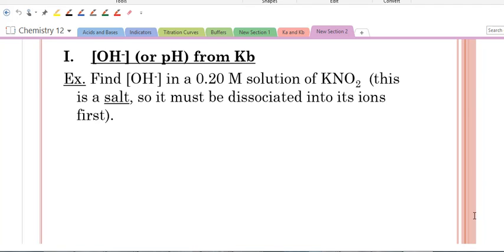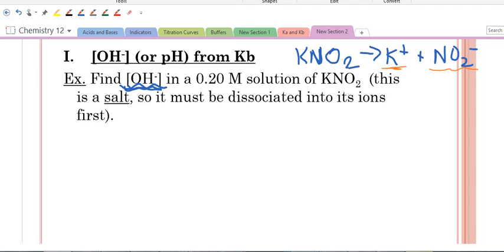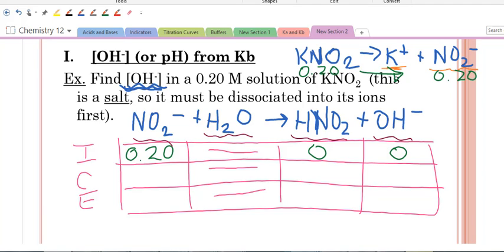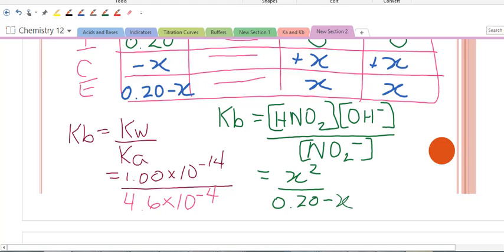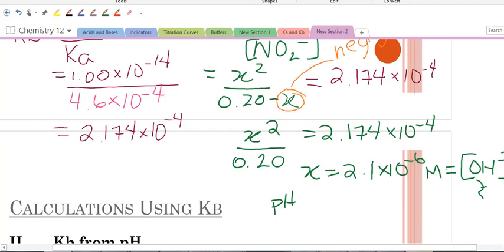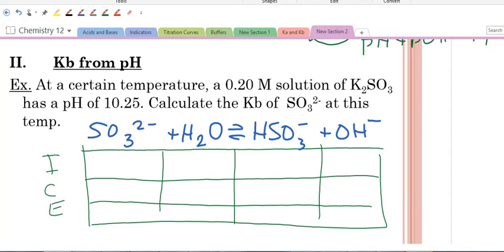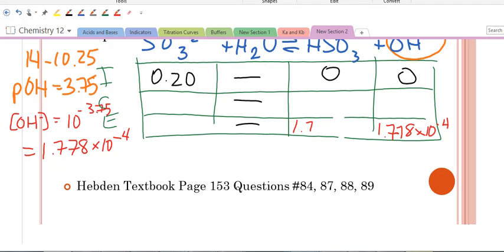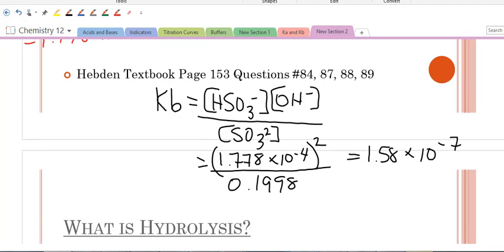Chem 12 Kb last two questions